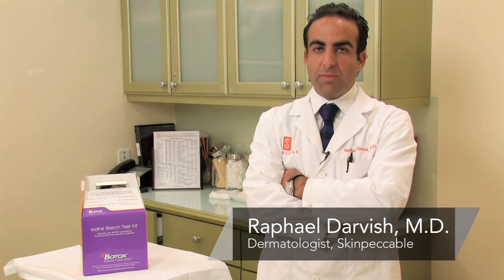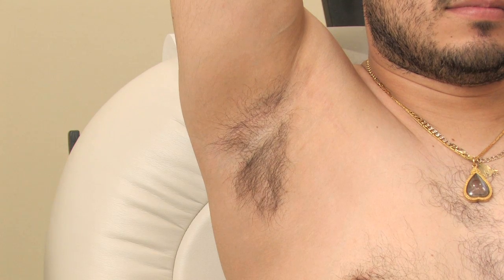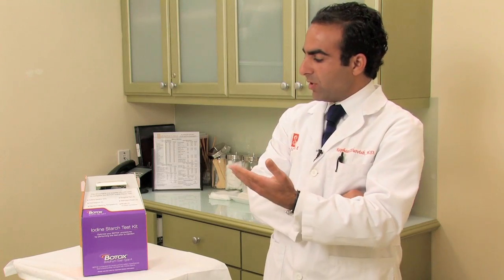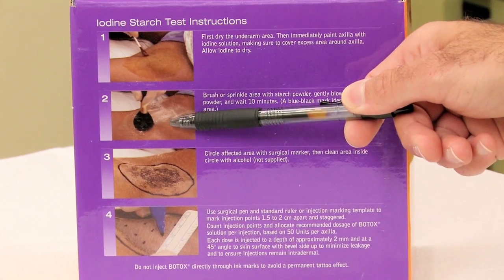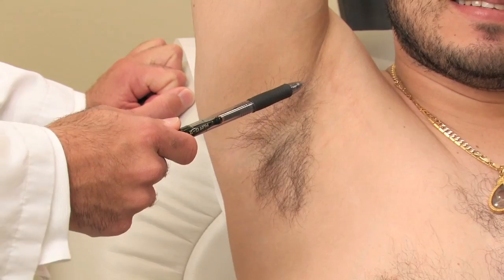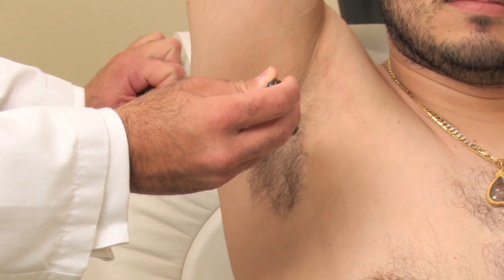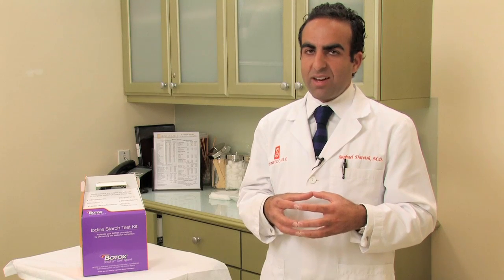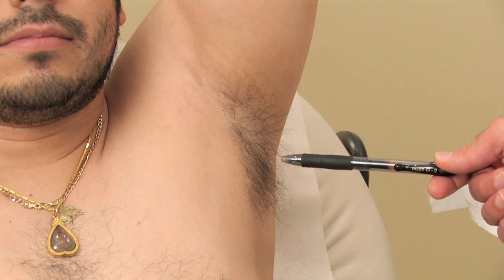Dermatology Treatments : How to Control Underarm Sweating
Underarm sweating is a problem that can be helped by wearing breathable clothing and losing weight, but excessive sweating can be treated with further topical preparations. Discover how Botox injections can be used to control excessive sweating with help from a dermatologist in this free video on skin care and sweating.